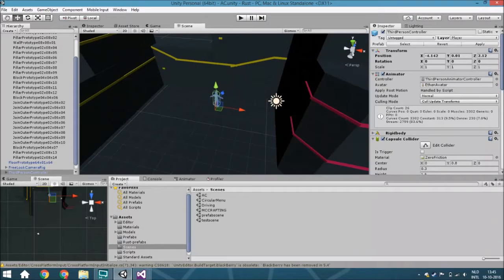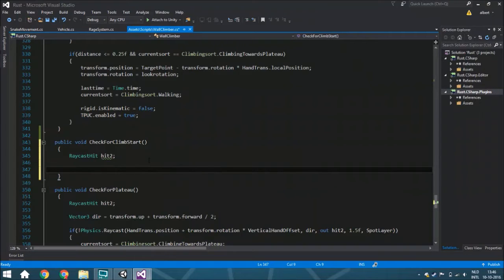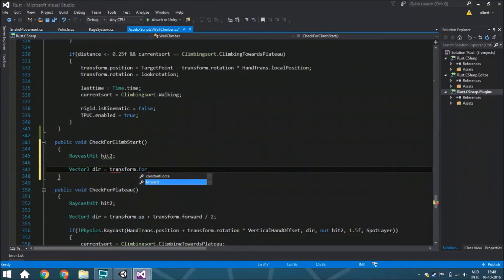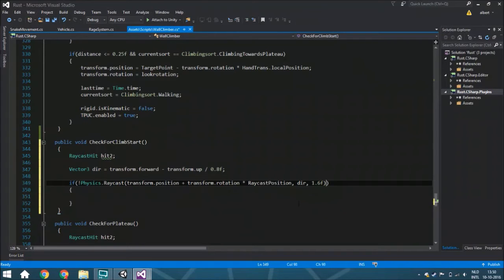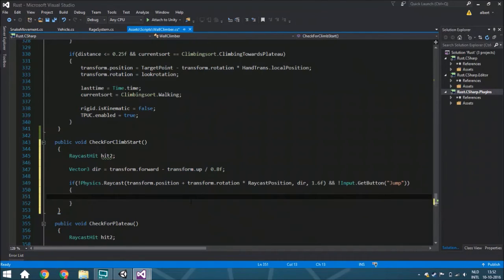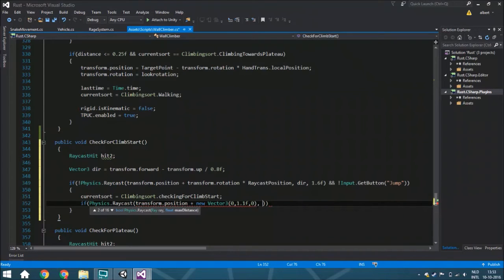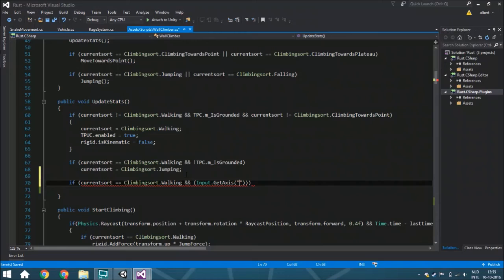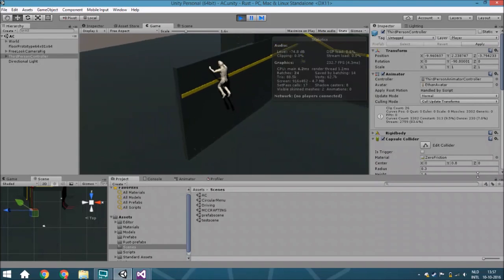[Unity 5] Tutorial: How to make a climbing system like in Assassins Creed in Unity - part 10